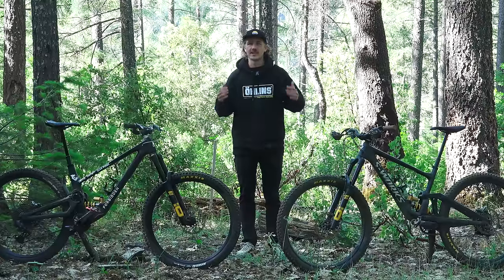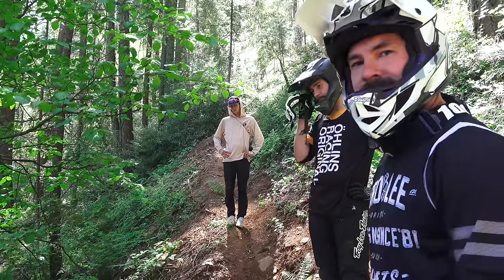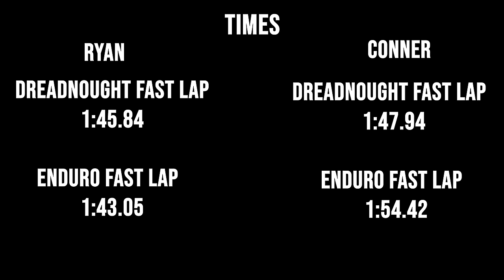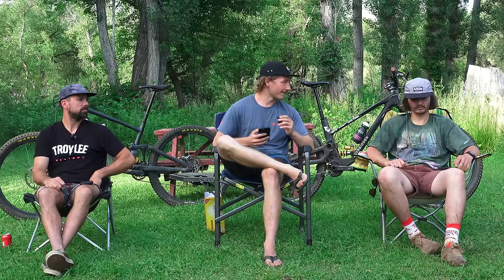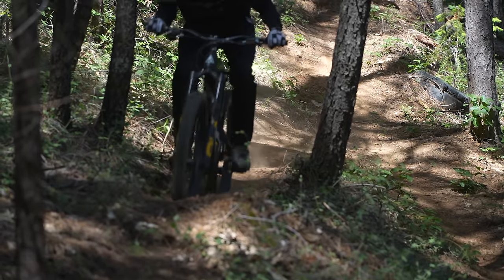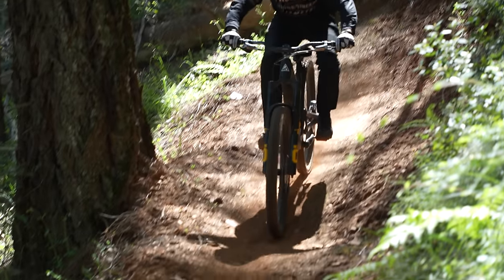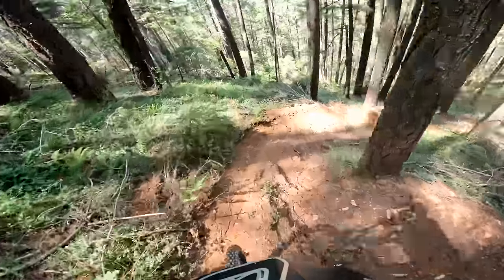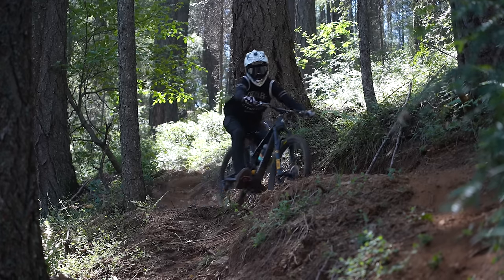Specialized Enduro vs. Forbidden Dreadnought - Let's Go Racing - Season 3, Episode 4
Ryan Condrashoff and Conner Wygeart take turns doing timed runs on Specialized's Enduro and Forbidden's Dreadnought to find out which enduro race machine is faster! The build kits might be the same, but the design philosophy, travel amount, and suspension design differ vastly. Find out how the bikes stack up head-to-head and what nuances set them apart!